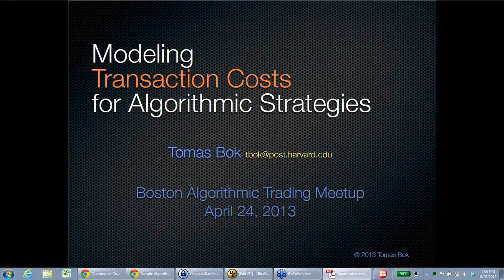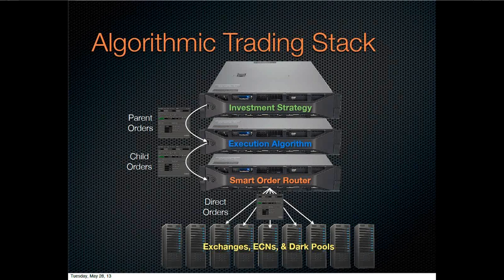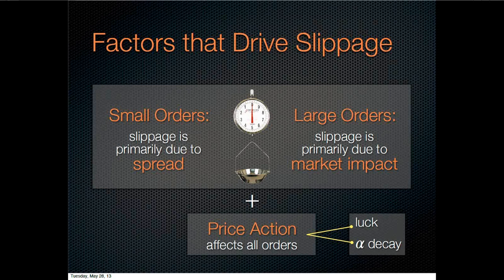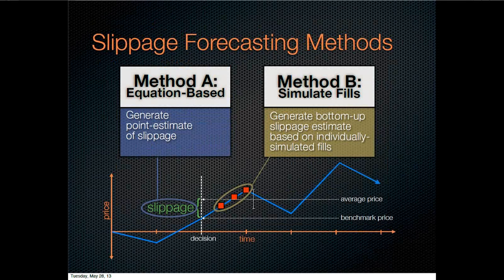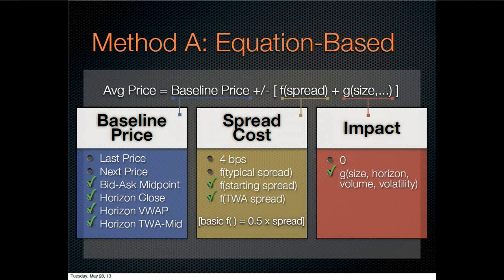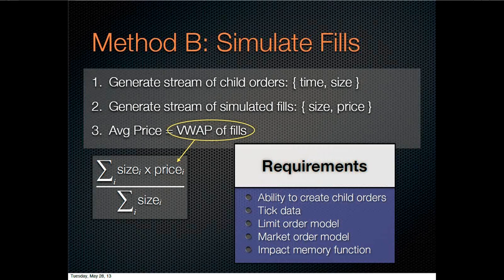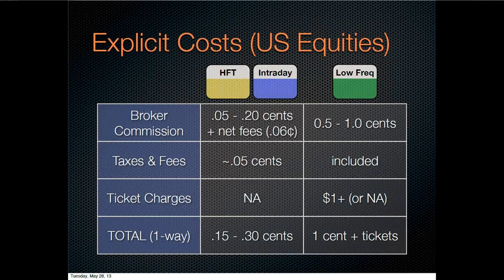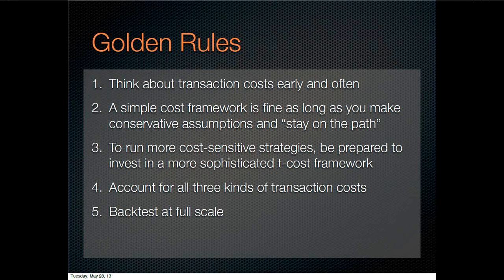Modeling Transaction Costs for Algorithmic Strategies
Tom Bok gave a informative and fascinating presentation about modeling transaction costs in algorithms at our Boston Algorithmic Finance Meetup.

You can see the slides for this talk, and sample models to work